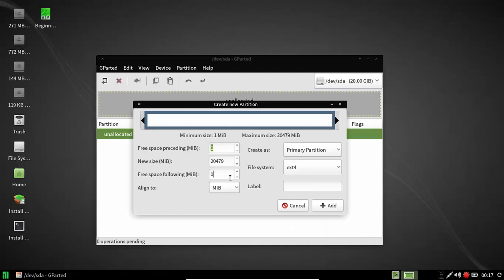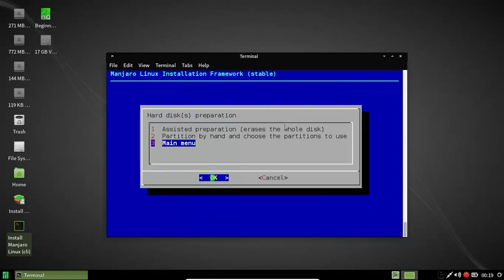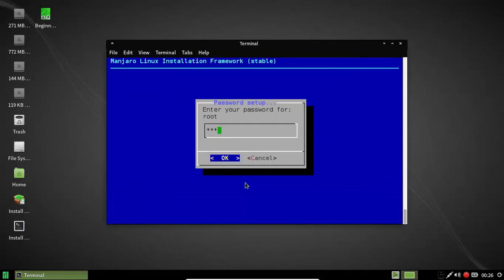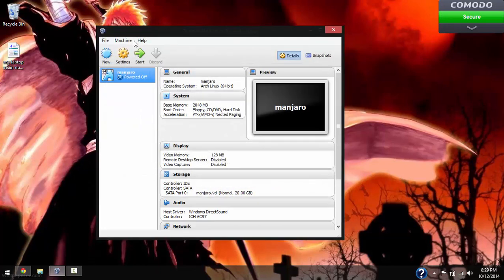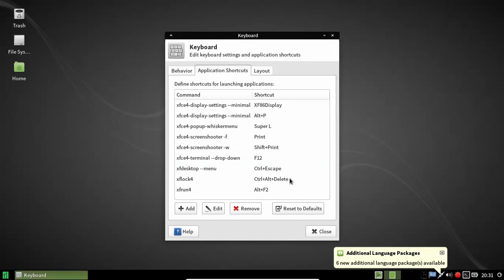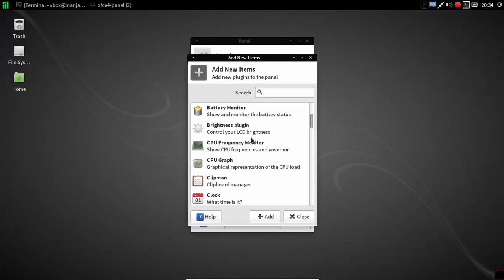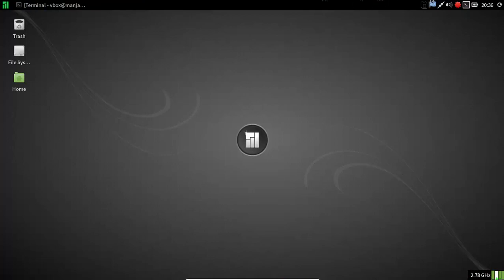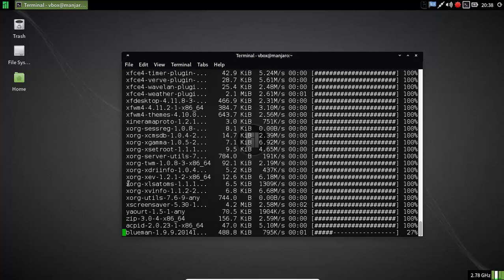my manjaro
this is what i do when i install manjaro